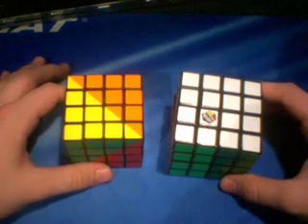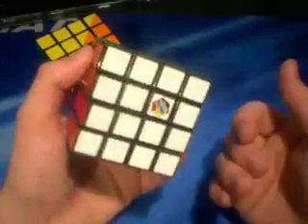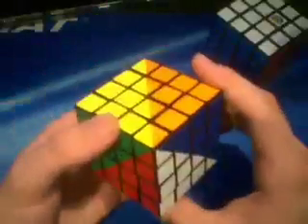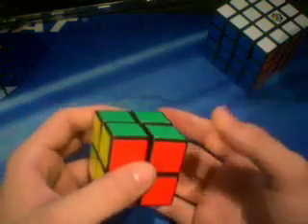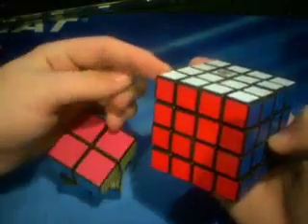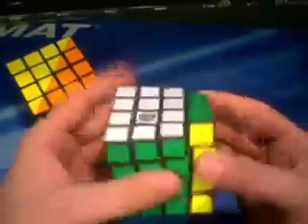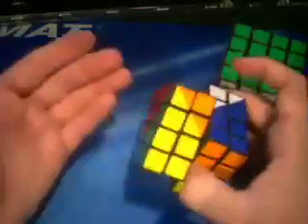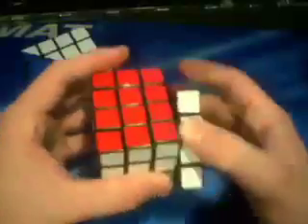Rubik's vs Eastsheen Part 3 DETAILED!!! 4x4 Comparison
A VERY DETAILED comparison between 4x4 rubik's cubes and 4x4 Eastsheen cubes.